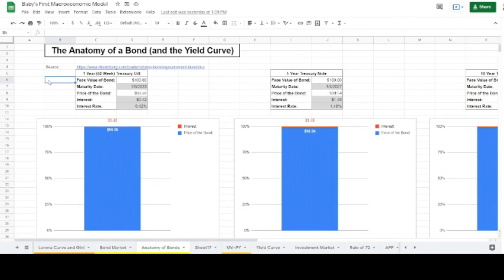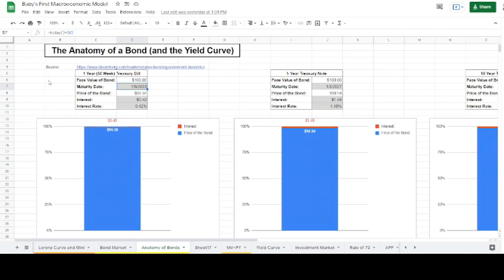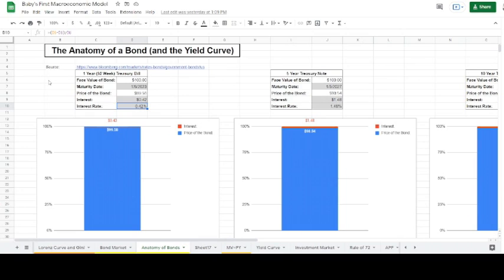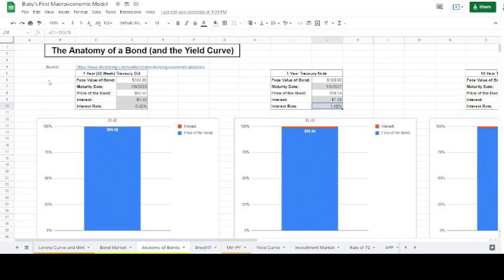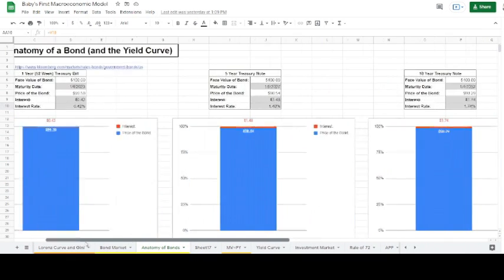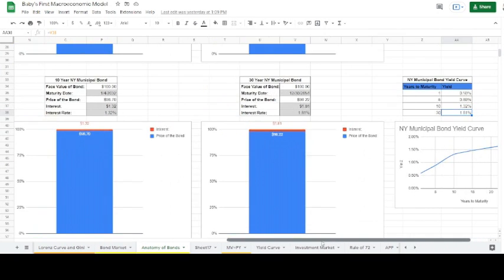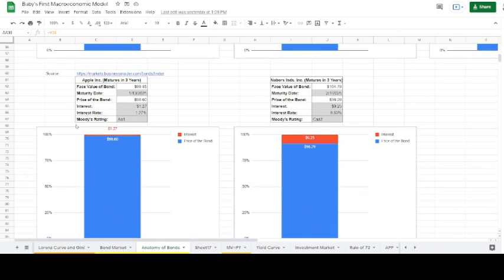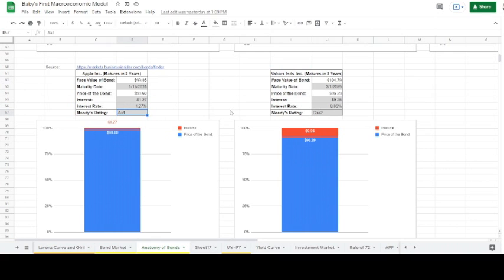The Anatomy Of A Bond And The Yield Curve (Demo) (REMAKE)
Bonds have specific components that make it easier for us to compare the risk to our money over time but also between borrowers (issuers of bonds).